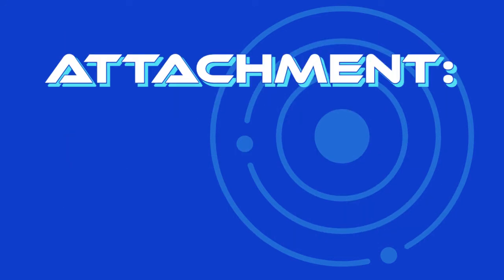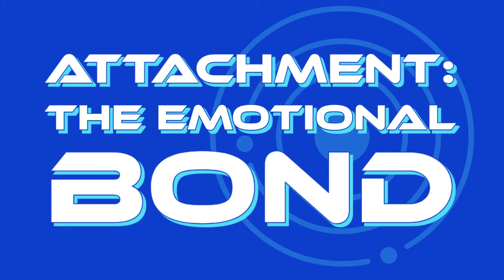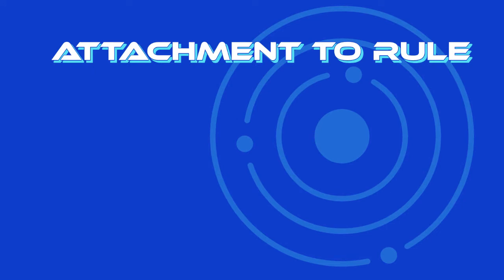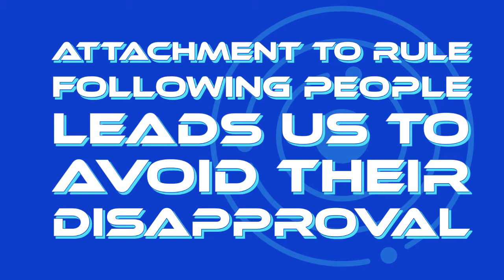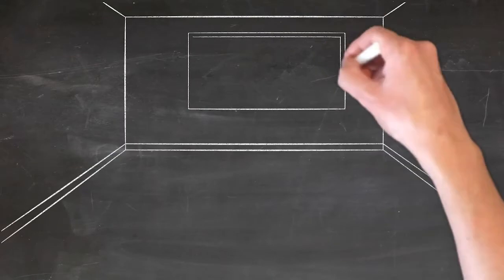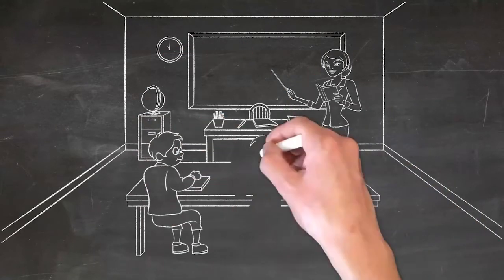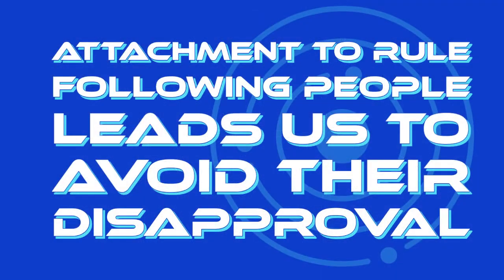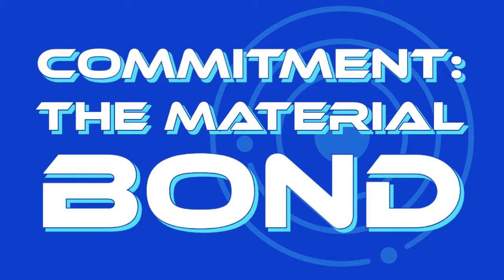Social Bond Theory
Welcome to Part 2 of 3 videos on control theories. This segment features Travis Hirschi's Social Bond Theory.

0:00 Introduction
0:07 Social Bond Theory
0:28 Why we conform to the rules
1:00 People break the law because they have not internalized society's rules
1:17 Internalization requires strong social bonds
2:32 It's social bonds, people
2:55 The Emotional Bond
4:21 Commitment: The Material Bond
6:06 Involvement: The Temporal Bond
7:36 Belief: The Moral Bond